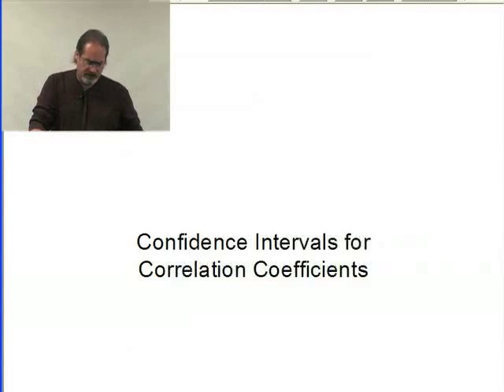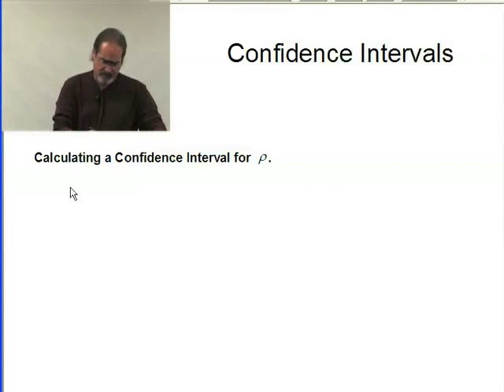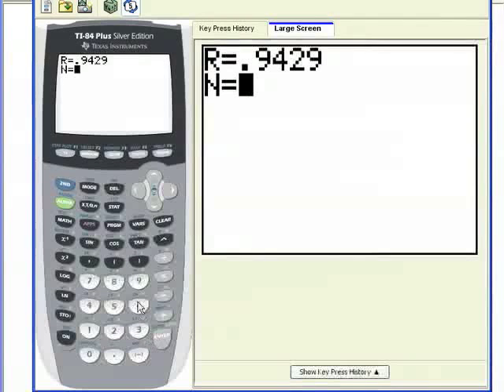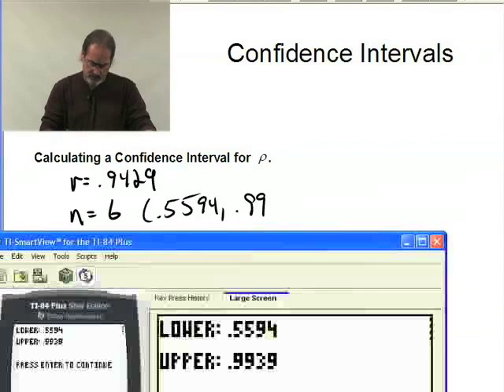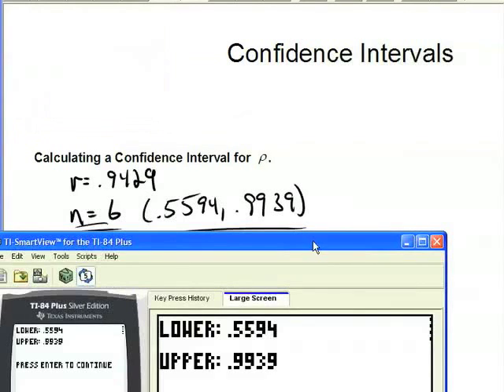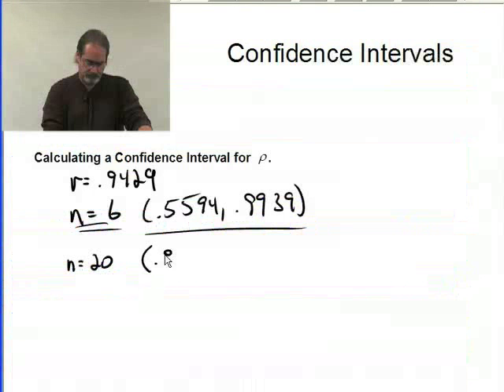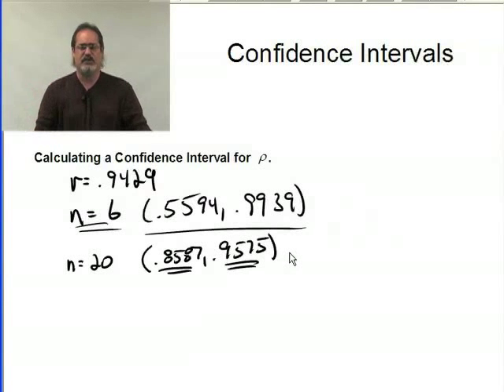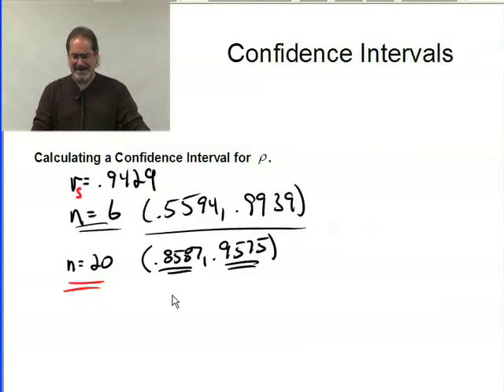CH16P4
Part 4: Confidence Intervals for Correlation